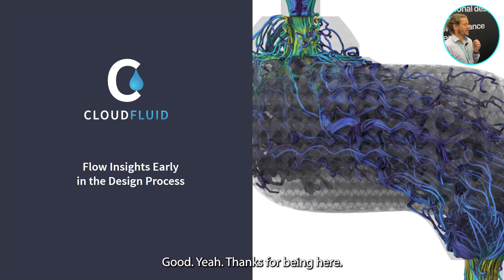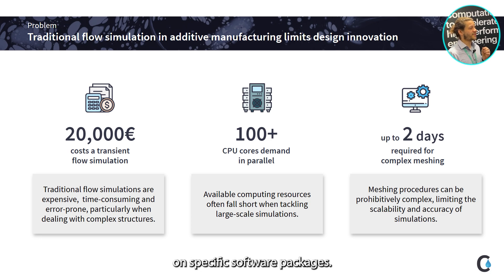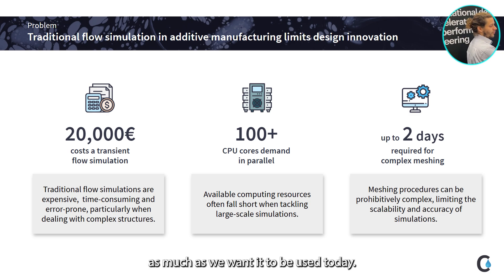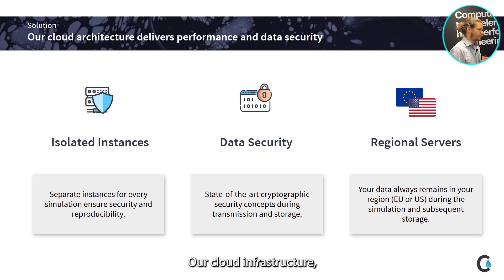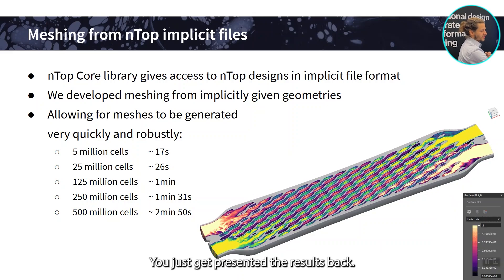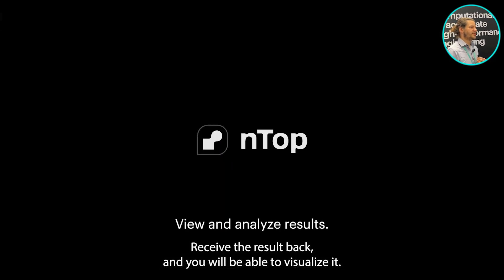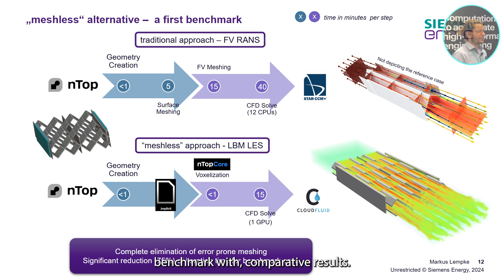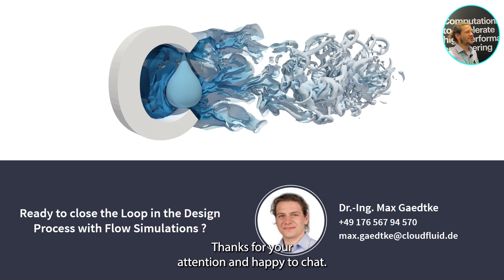Flow Insights Early in the Design Process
Max Gaedtke, founder and CEO from cloudfluid, presents on how cloudfluid in collaboration with nTop revolutionizes the design process by seamlessly integrating flow simulations early on.

Through lattice Boltzmann methods and high-performance graphic cards, cloudfluid offers unparalleled speed, eliminating the need for specialized hardware and reducing simulation time by 250 times.

Say goodbye to complex meshing processes, as cloudfluid's voxel meshing algorithms generate meshes in seconds, enabling rapid prototyping and validation.

nTop was founded in 2015 to enable engineers and designers to create any geometry — no matter how complex — and meet high-performance product requirements.